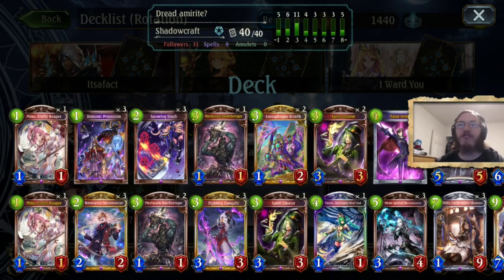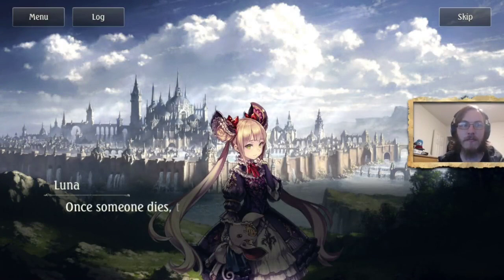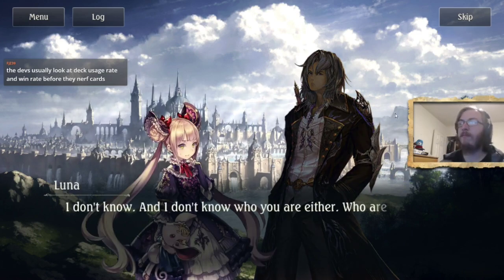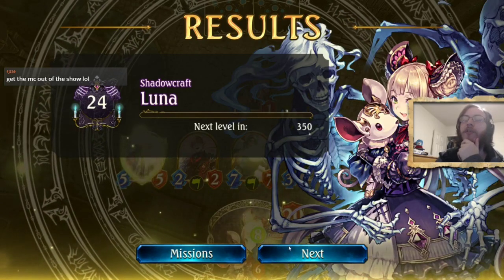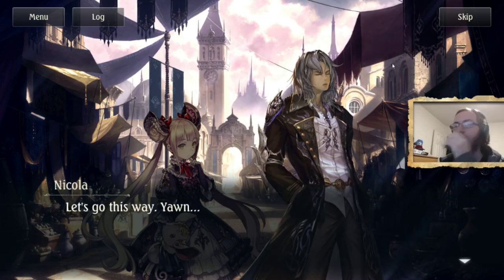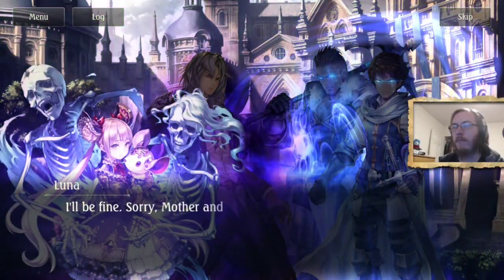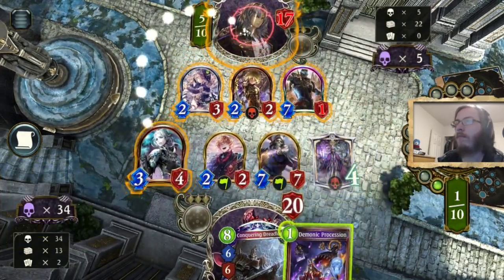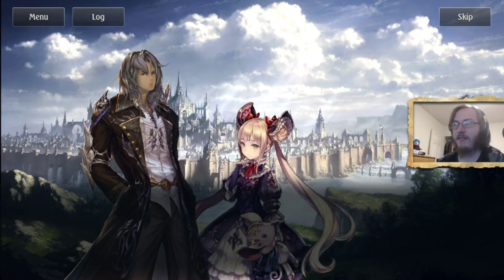Guild War (Luna). Shadowverse Ep30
Burial Rite FTW